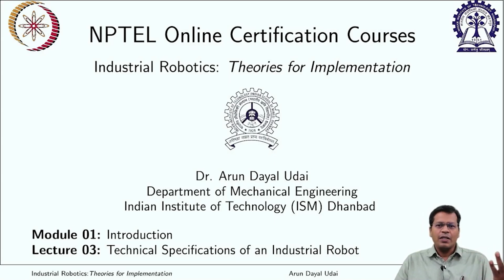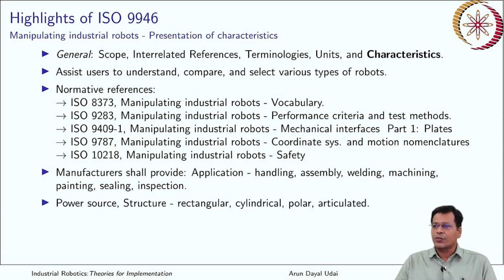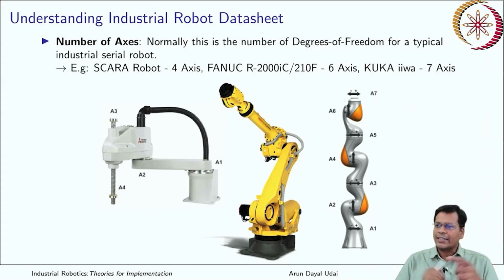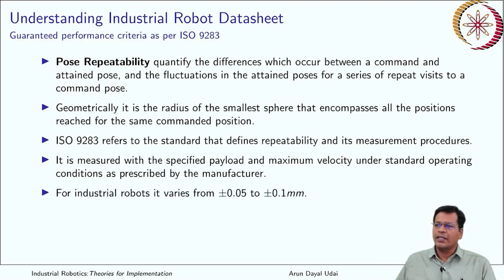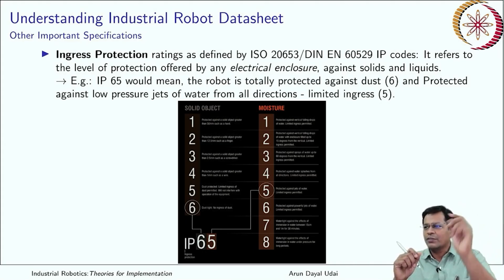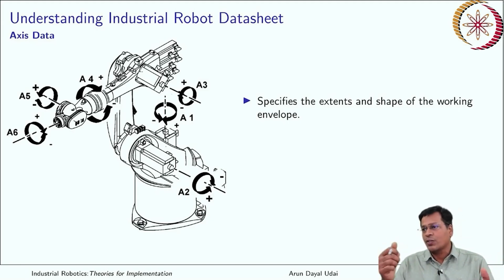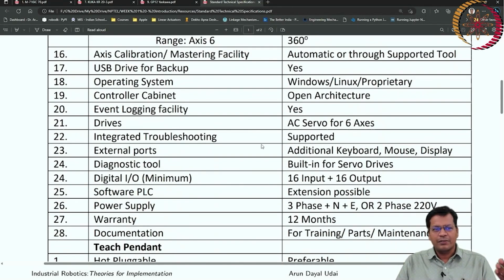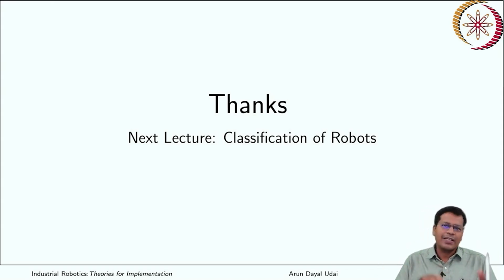Lec03: Technical Specifications of an Industrial Robot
Name of Presenter: Prof. Arun Dayal Udai